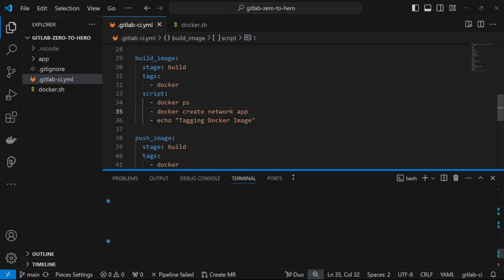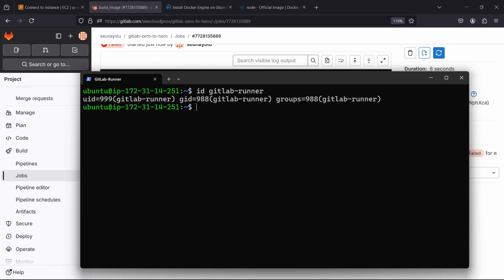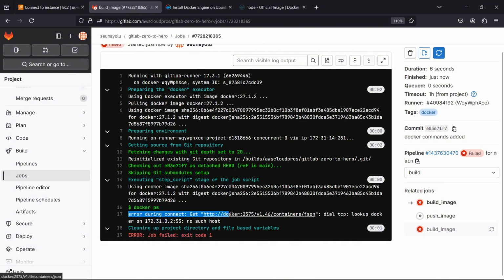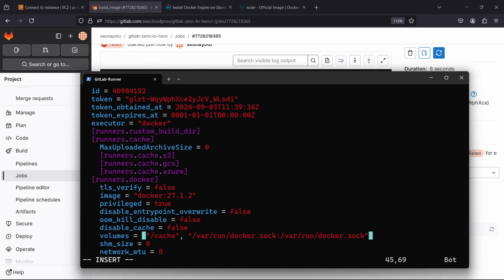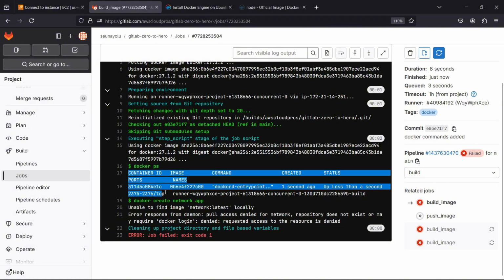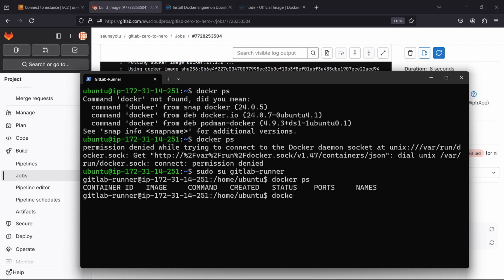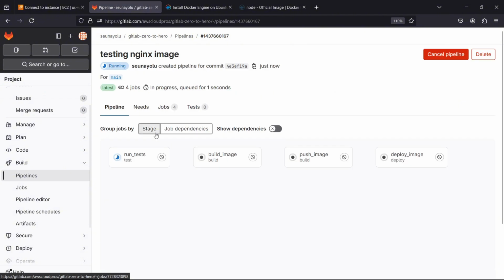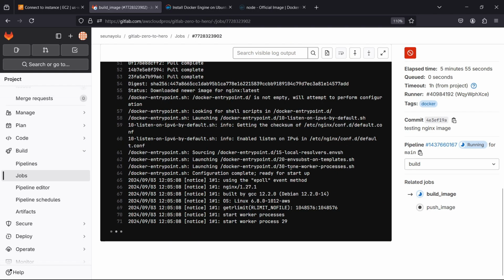GitLab CI/CD: Configuring Docker Socket for GitLab Runner | Day 7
Welcome to Day 7 of the GitLab CI/CD Zero-to-Hero Series! In this video, we’ll tackle the important process of configuring the Docker socket on your GitLab Runner, enabling the Runner to interact with Docker for building and running containers during your CI/CD workflows.

By the end of this session, you’ll be able to properly set up and use the Docker socket on your GitLab Runner, enabling seamless integration between Docker and your GitLab pipelines.